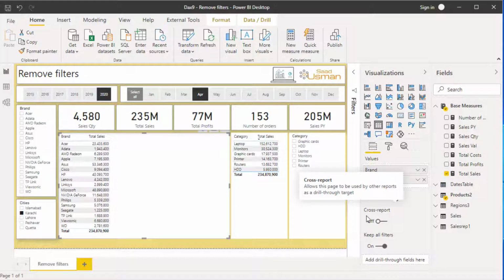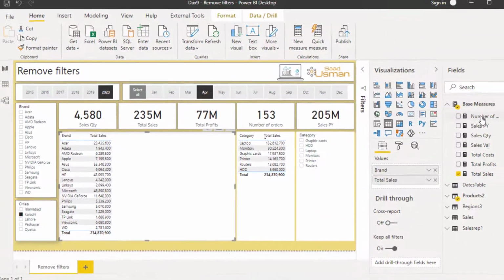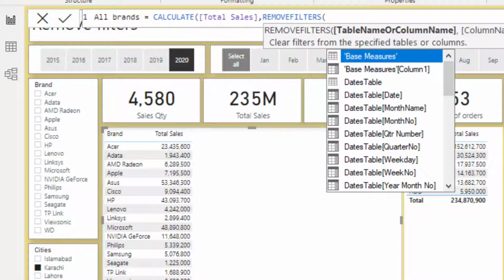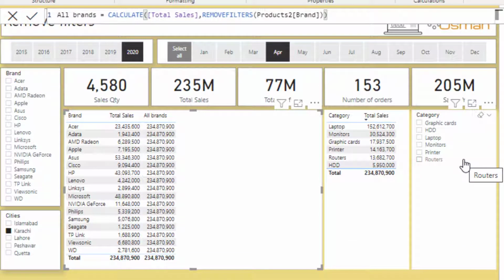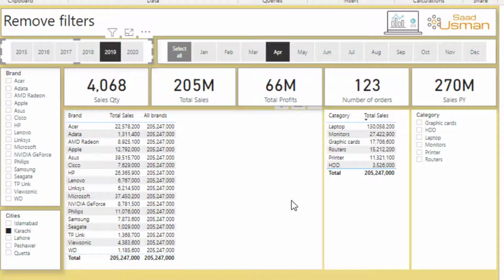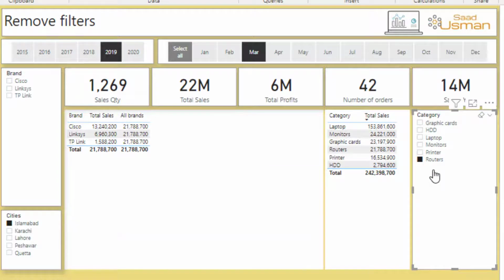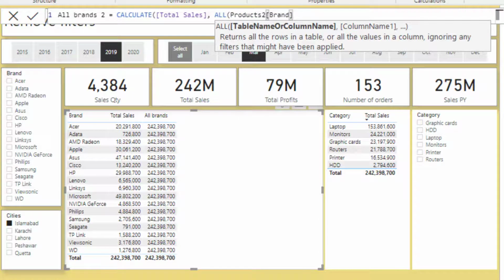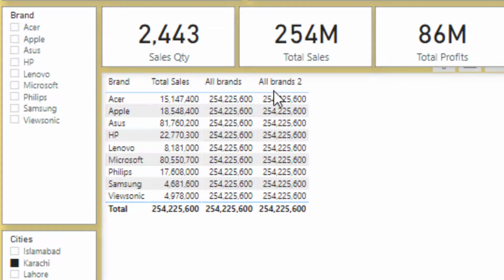Dax9 - CALCULATE with REMOVEFILTERS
Calculate is the most powerful function in Data Analysis Expressions (DAX), which has the ability to add, modify and remove any filters from the current filter context applicable on any calculation. You cannot master DAX without mastering the Calculate function.

REMOVEFILTERS clears filters from the specified tables or columns.
REMOVEFILTERS is an alias for ALL, but it can be used only as a CALCULATE modifier and not as a table expression like ALL .

Enjoy Dax!